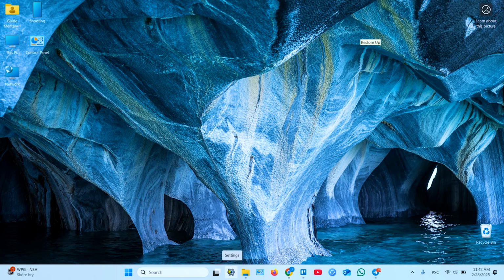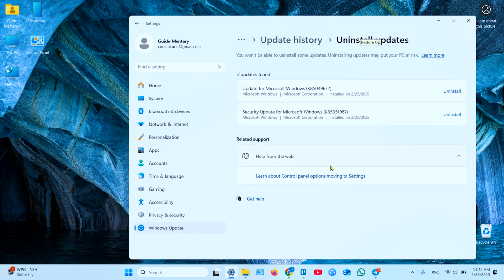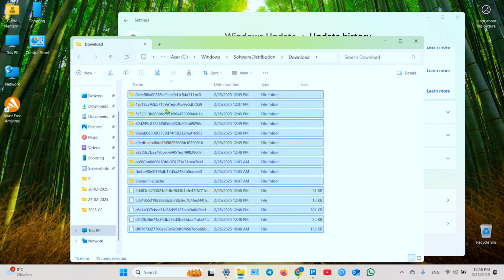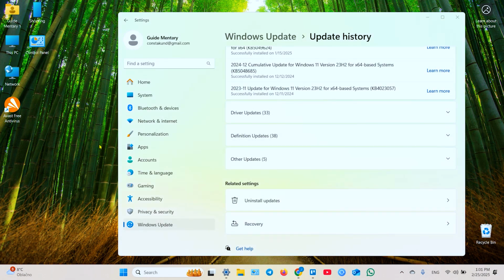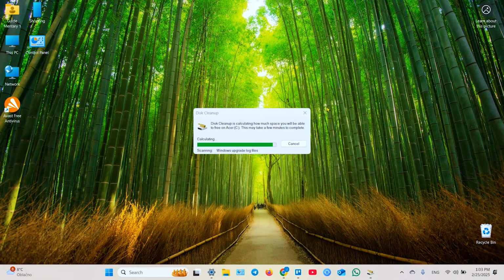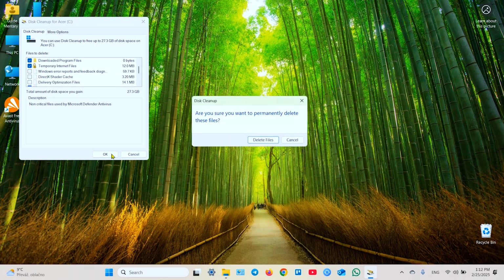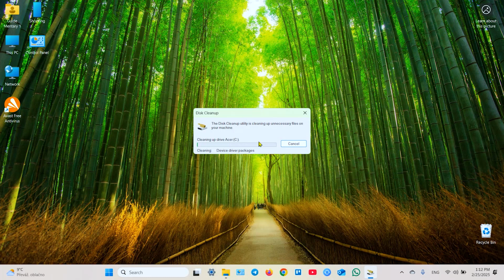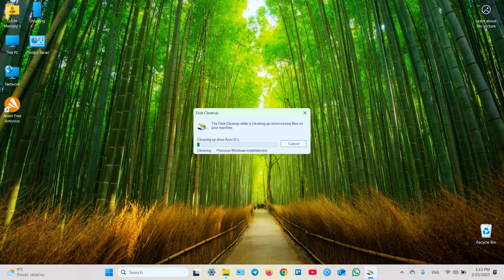How to Clear Windows Update Files for More Disk Space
Struggling with low disk space because of lingering Windows update files? In this video, I'll guide you through the easy steps to clean up your computer and regain storage space. I'm going to demonstrate how to manually delete specific updates and old files from update repositories right from the Windows settings. Additionally, I'll show you how to utilize tools like Disk Cleanup to automate the process and ensure your system runs smoothly. If freeing up disk space and maintaining your PC at peak performance is your goal, this tutorial is exactly what you need! Remember, a final restart is key to applying changes.

This video also covers the following topics:
- Easy Guide to Removing Windows Update Files
- Deleting Update Files in Windows: A Step-by-Step Tutorial
- How to Clear Out Old Windows Updates